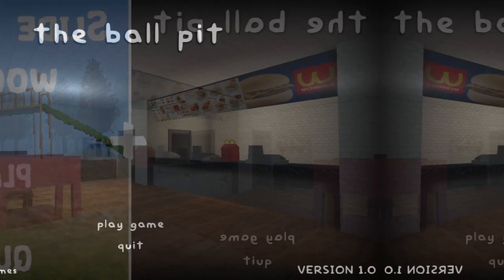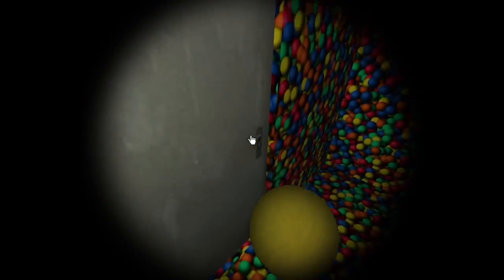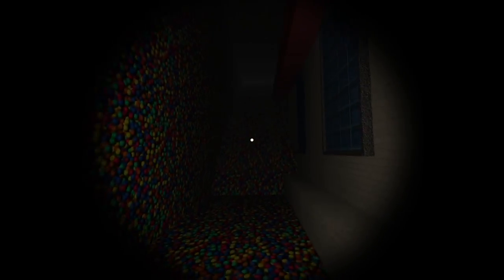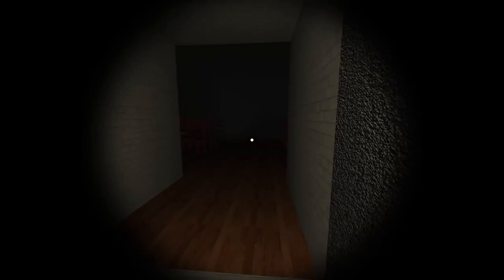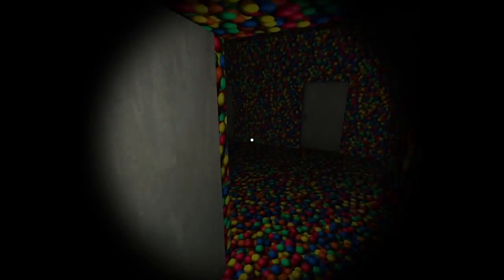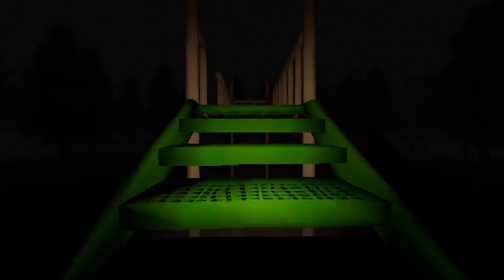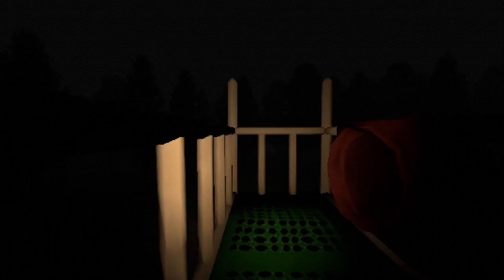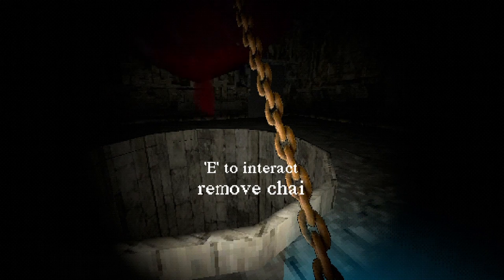I May Never Go Down a Slide Again | The Ball Pit + Slide in the Woods - Indie Horror Games Twofer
0:00 - The Ball Pit
13:30 - Slide in the Woods

(PS. I goofed on my edit around the 9 minute mark. I added an extra clip of me jumping balls. I guess I wanted you to suffer a little bit more with me)

We're back with more free indie horror games from itchio.
I may have a problem. Well, I definitely do, but this could be added to the list.

We are a kid who just wants to enjoy our happy meal and a little play in the ball pit, until strange things start happening (of course)

Where, once again, we just want to play! Have a few rounds on a slide. Clearly, slides are not safe these days...

Thanks so much for stopping by, hope to see you again!